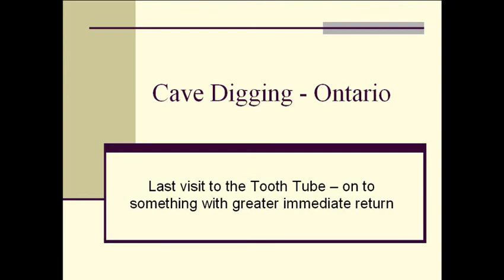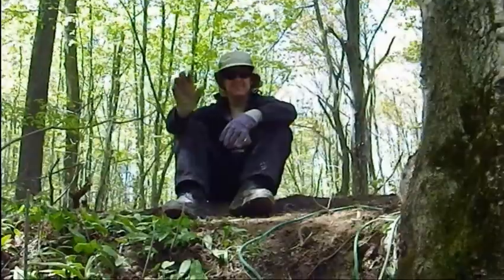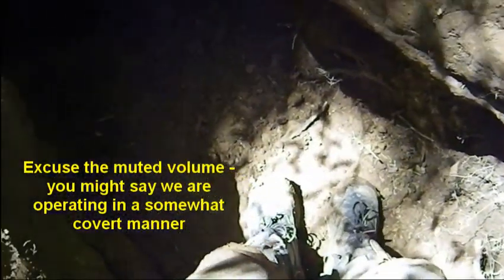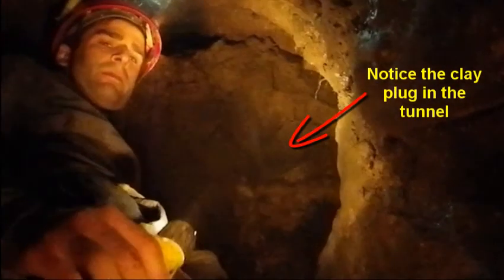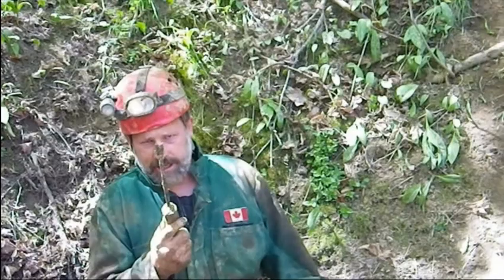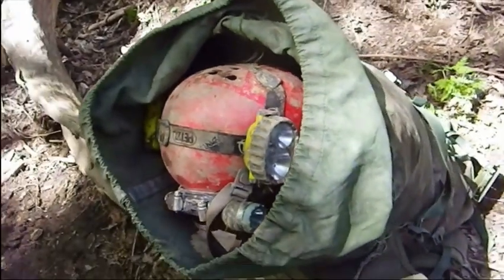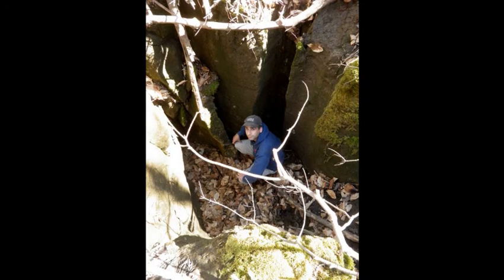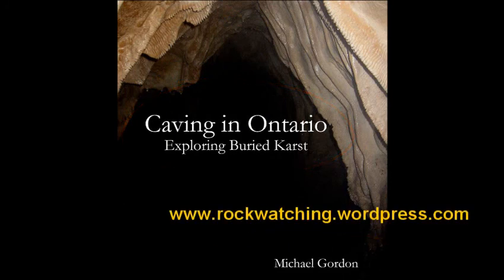A plateau that is pocked by shafts and underlain by caves - Ontario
Last day of exploration in the Tooth Tube and then on to investigate a plateau that is pocked by shafts and underlain by caves.